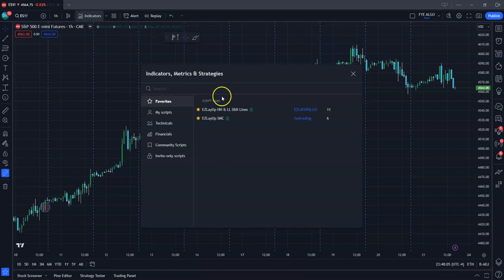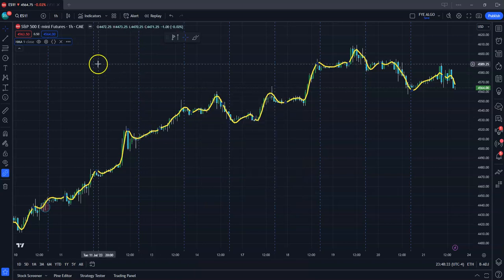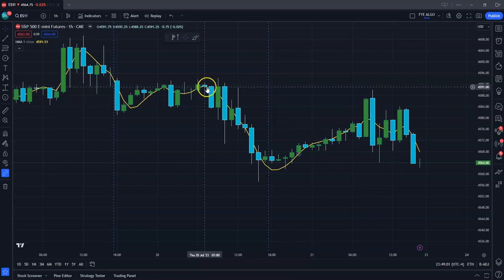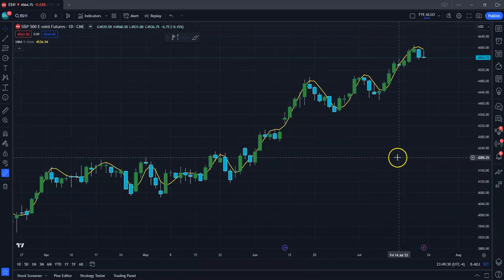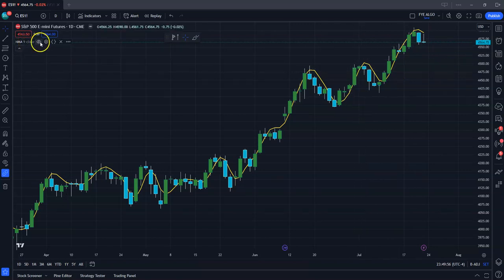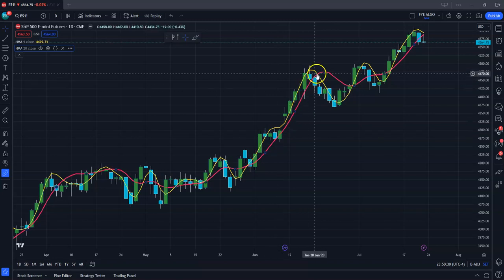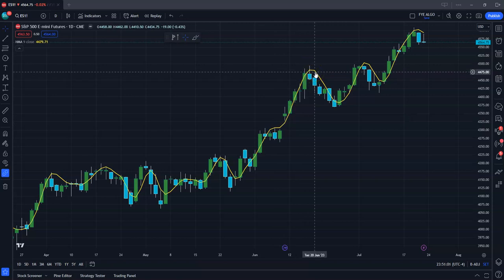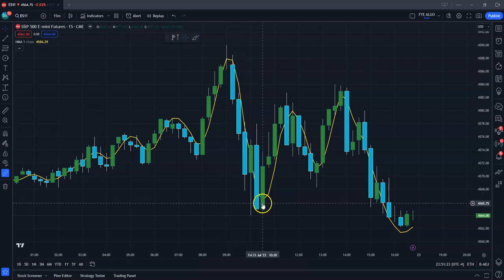How To Use The Hull Moving Average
Here We Go over the Hull Moving Average and it's advantages of understanding trend!